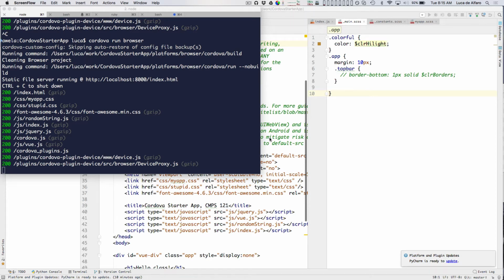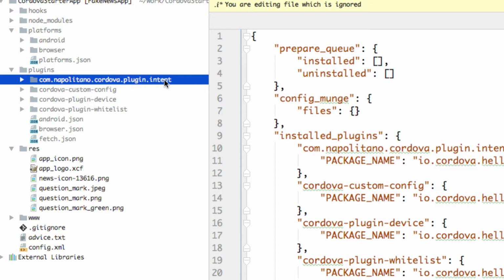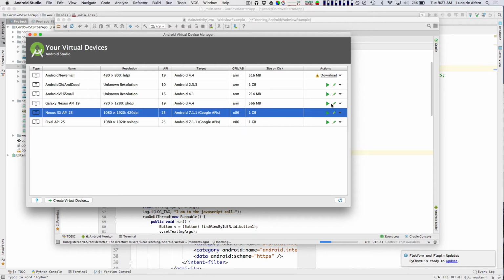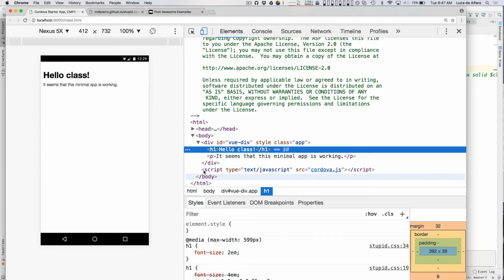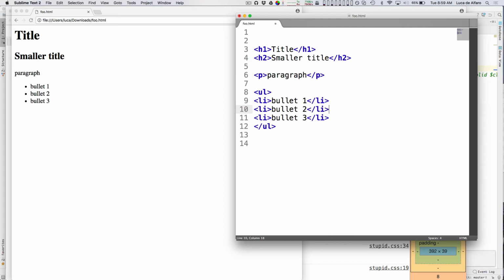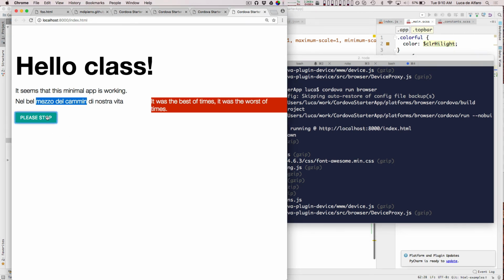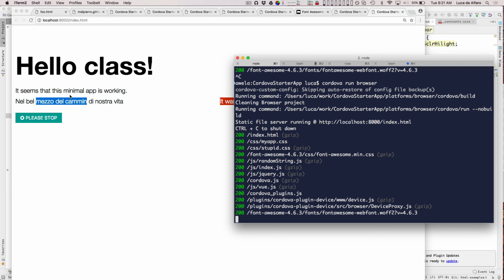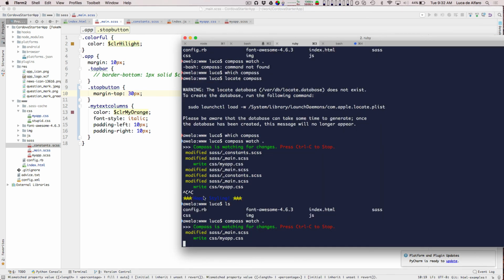CMPS 121 Spring 2017 Lecture 9